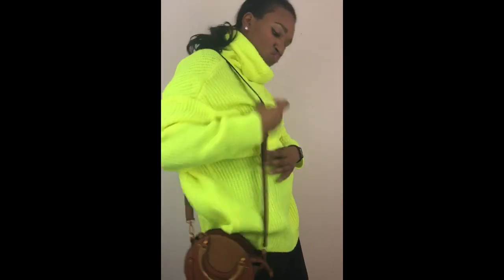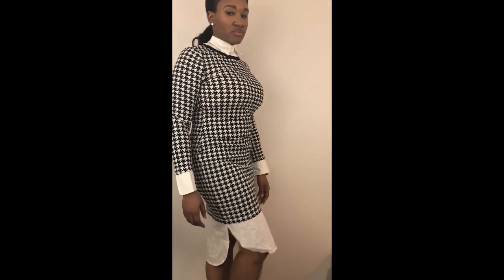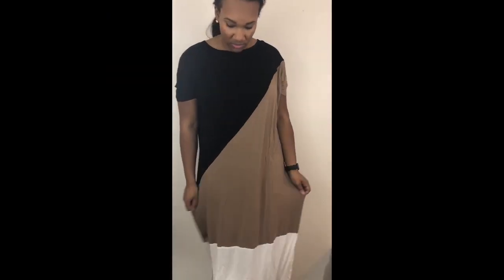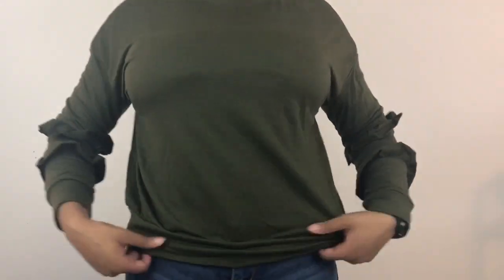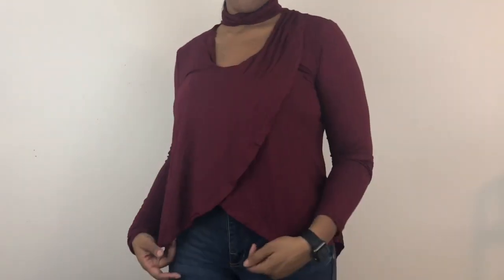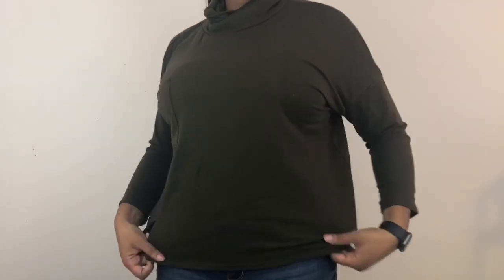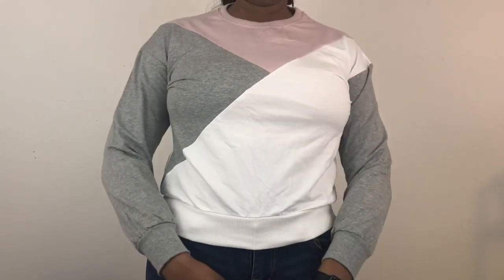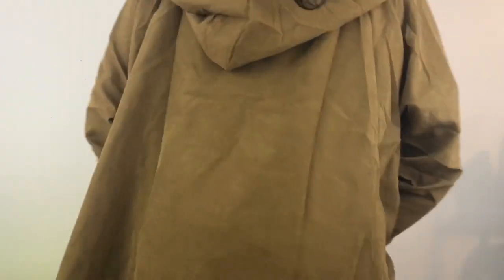Shein clothing haul 2018| try on haul part 2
Hi there deeters! This part 2 of my Shein clothing try on haul:) Sadley a lot of these items are sold out now..but I hope you all enjoy Shein online

Welcome to Darrice’s daily deets! where you will get all the deets on beauty fashion and lifestyle. Have a great day my fellow deeters!